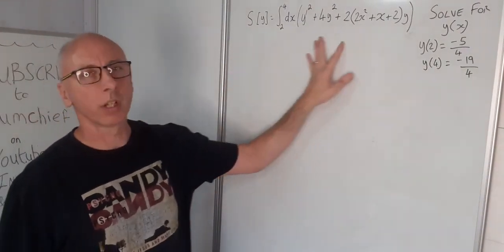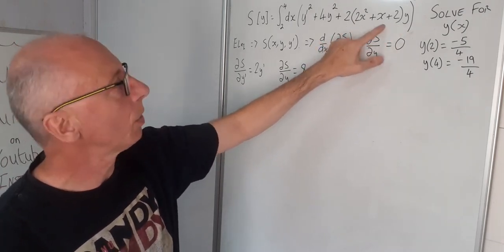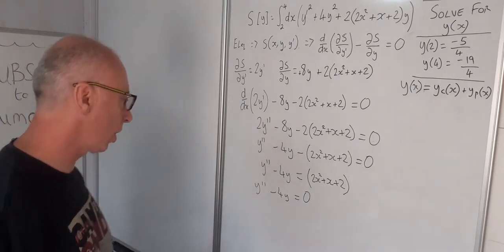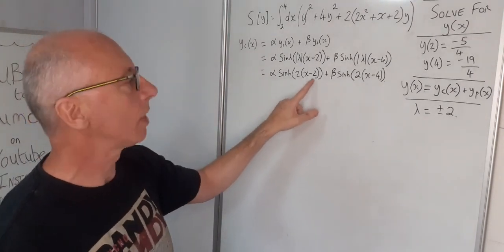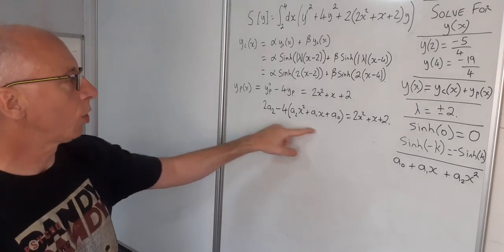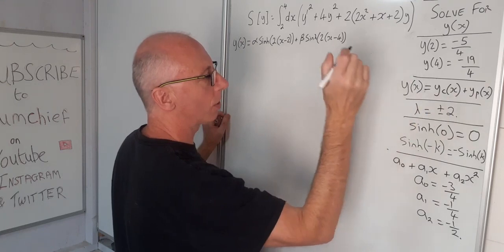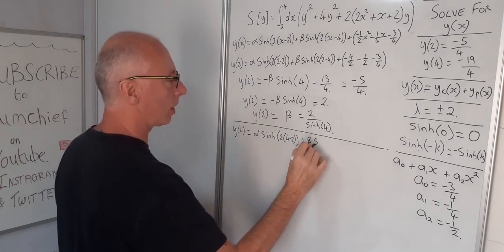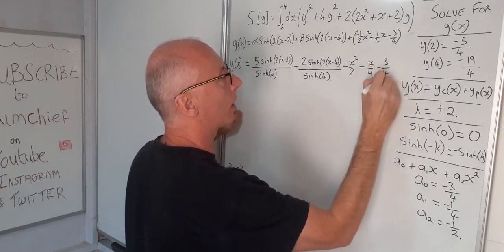Euler Lagrange Equations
Integrals and Second Order Linear Differential Equations
This is a Variational Problem
Here we solve an Integral with a Second Order Differential Equation .
We find y(x) is the sum of the complimentary solution and the particular solutions . These equations involve solving by finding the coefficients of a quadratic as well as solving the auxiliary equation.
We use the sinh(lambda(x-a))+sinh(lambda(x-b)) equals a quadratic for our general solution.